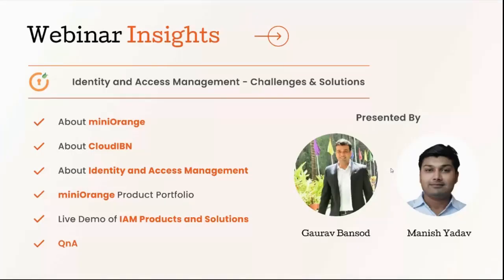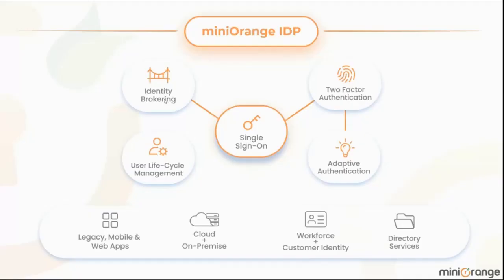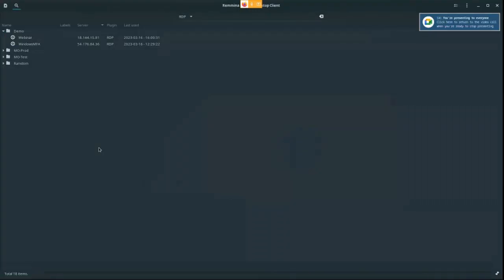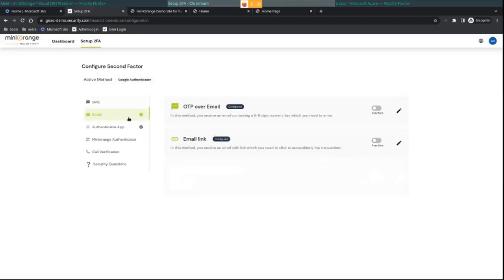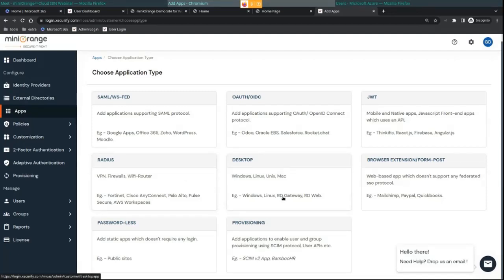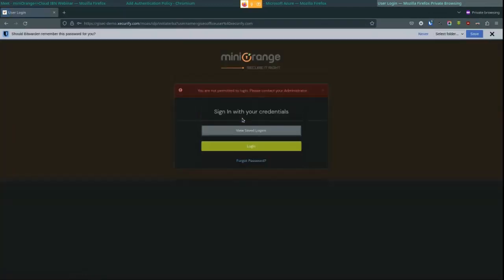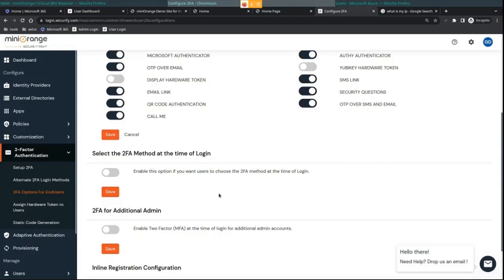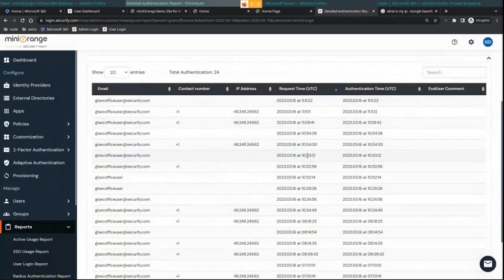Introduction & Demo of miniOrange Identity & Access Management (IAM) Product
This webinar introduces you to miniOrange Identity and Access Management (IAM) solutions - that address modern security threats while reducing IT friction. A detailed Demo is presented in the Webinar to showcase each component of miniOrange Dashboard.

miniOrange is a secure cloud-based identity platform that integrates all your applications, logins, and devices into one convenient and user-friendly application. With miniOrange, you can start using all your work-related apps and programs immediately, without delay.

Using miniOrange, you can safeguard your organization from potential security threats and ensure the protection of all your vital resources, whether they are stored in the cloud or on-premises. miniOrange is the industry standard for identity management and can help you secure your organization's critical resources effectively.

Get started with your trial account on our Cloud Platform or download On-Premise Identity Server in no time.